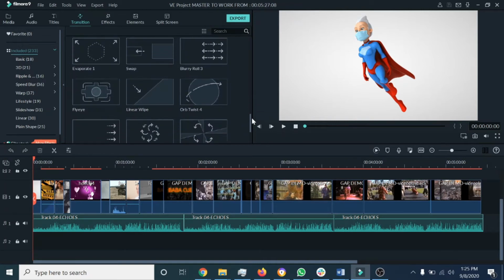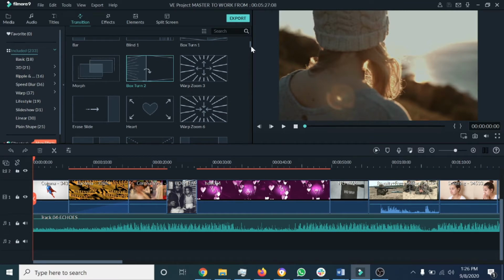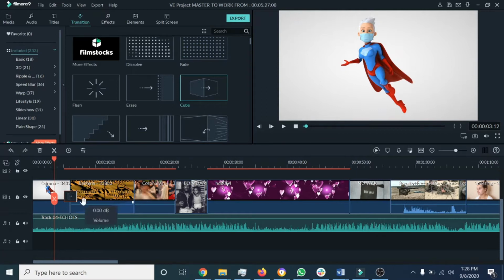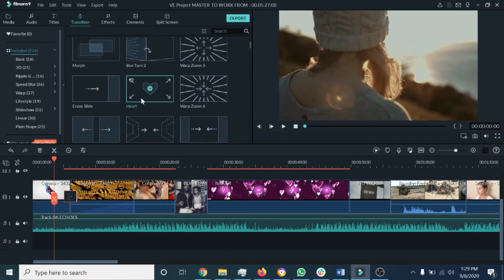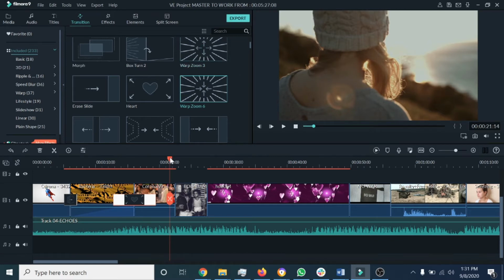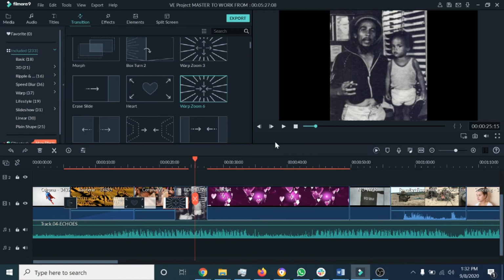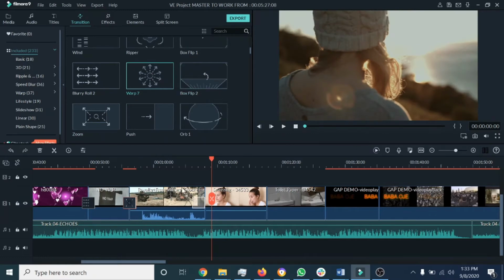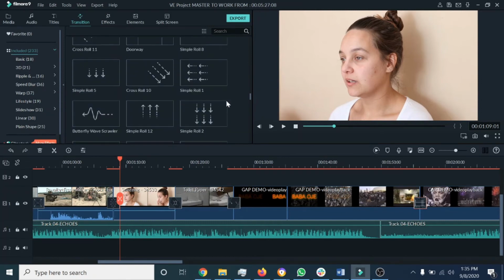MAKING YOUR OWN MUSIC VIDEO USING WONDERSHARE FILMORA 9 - TRANSITIONS, PT1 - VIDEO #34 - LESSON 4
This video picks up from Lesson #3 as we start putting transitions into our video.